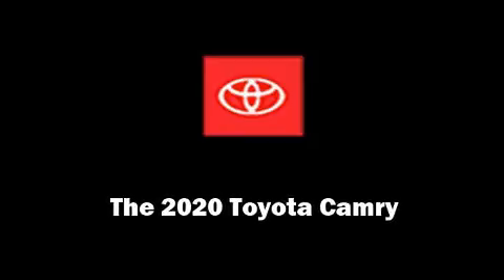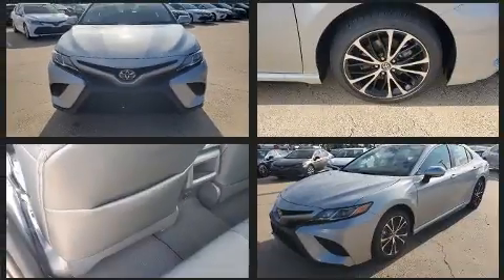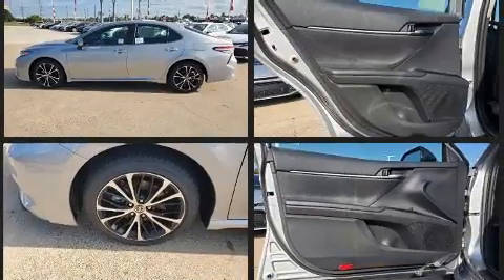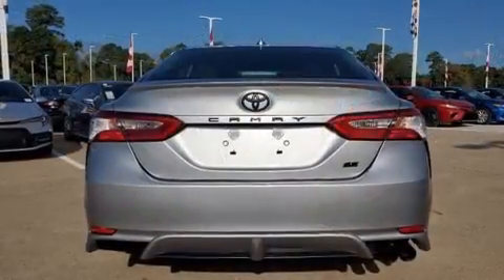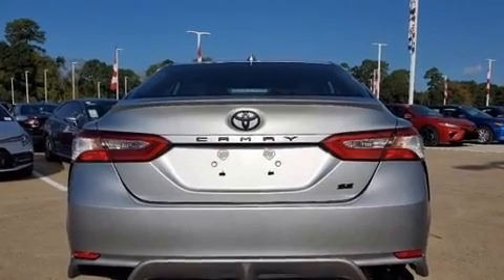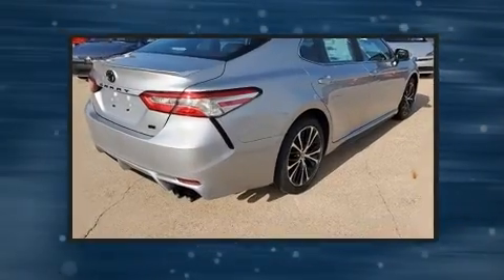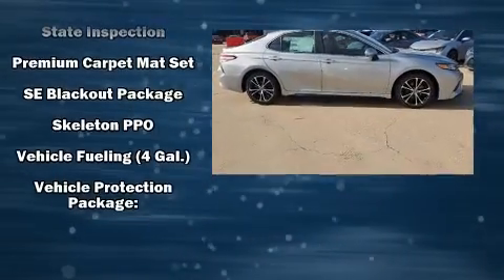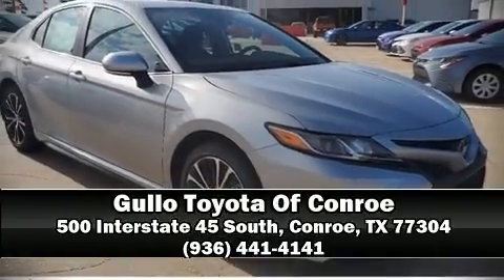2020 Toyota Camry SE in Conroe, TX 77304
Introducing the 2020 Toyota Camry. This 4 door, 5 passenger sedan will allow you to take command of the road with confidence! It features an automatic transmission, front-wheel drive, and a 2.5 liter 4 cylinder engine. Top features include power windows, delay-off headlights, a built-in garage door transmitter, an automatic dimming rear-view mirror, front bucket seats, power door mirrors, an overhead console, and remote keyless entry. Audio features include an AM/FM radio, steering wheel mounted audio controls, and 6 speakers, enhancing the audio experience throughout the interior. In the event of a rollover collision, side curtain airbags provide additional protection for outboard seated passengers. You will have a pleasant shopping experience that is fun, informative, and never high pressured. Stop by our dealership or give us a call for more information.